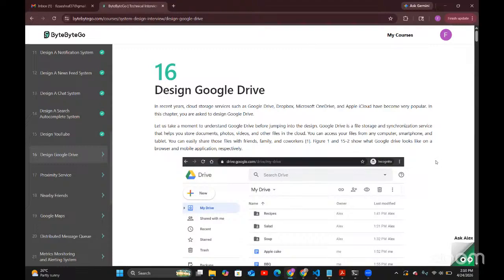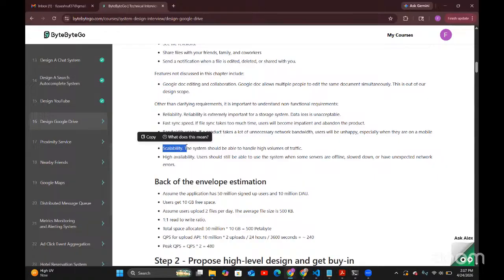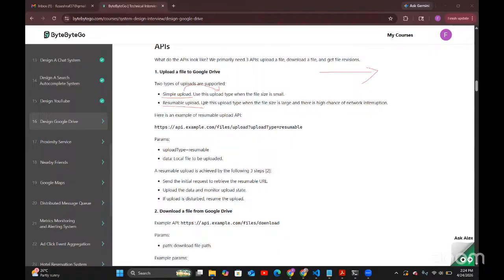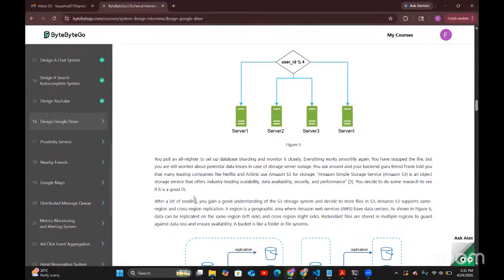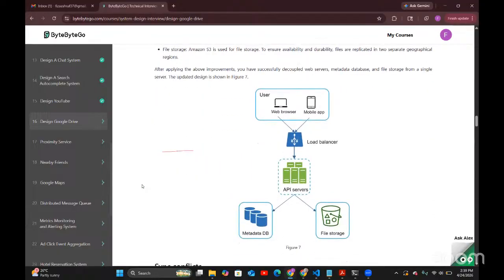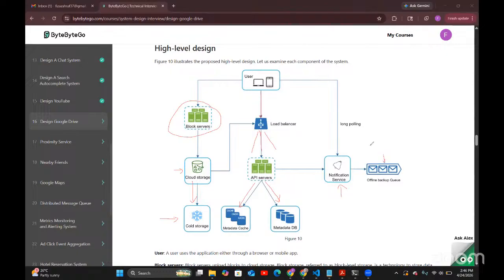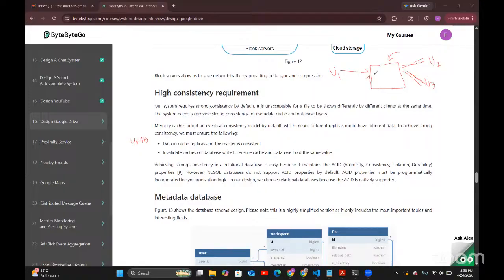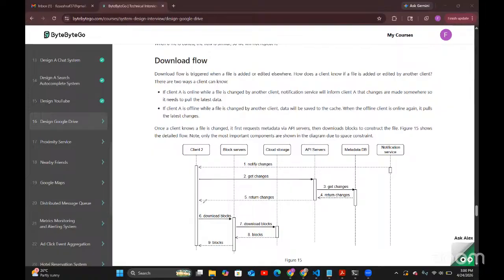11Pm System Design | Week 7 | Day 5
10PM-PKT | Python for Absolute Beginners | Week 3 | Day 5